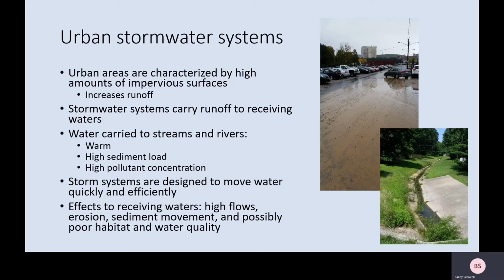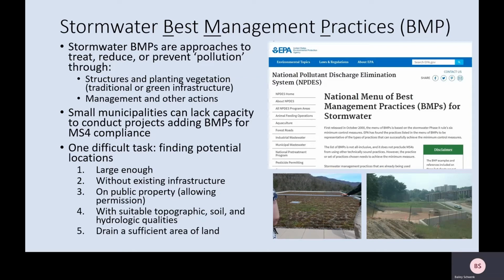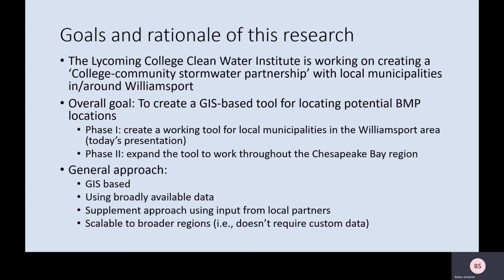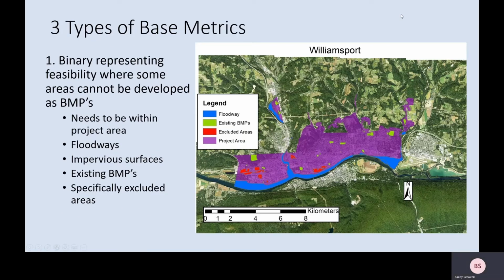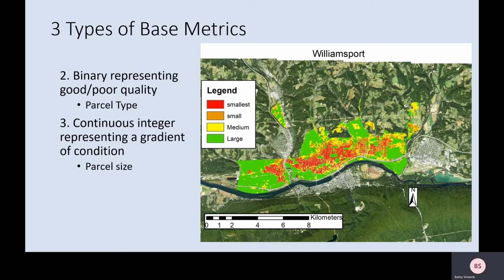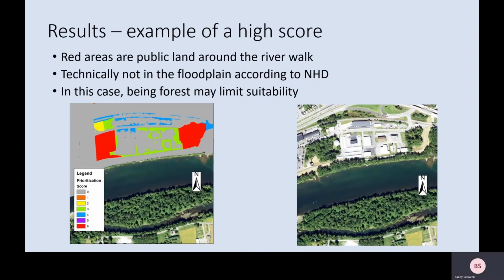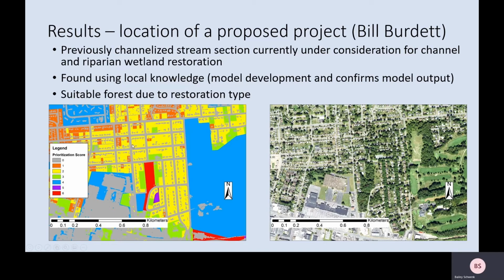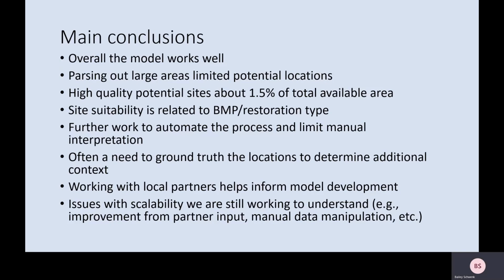Schwenk RiverMeeting 2020